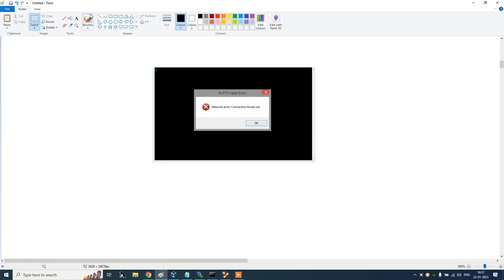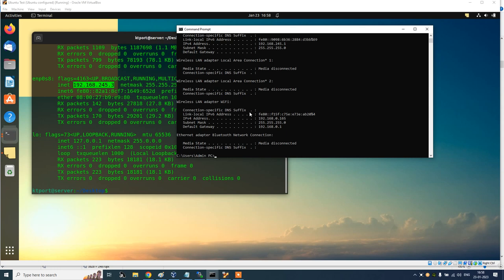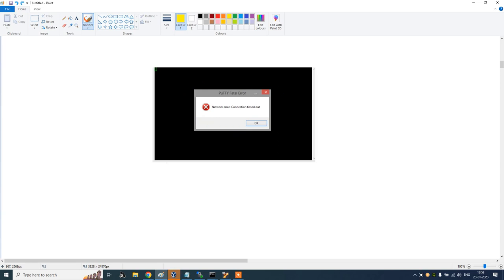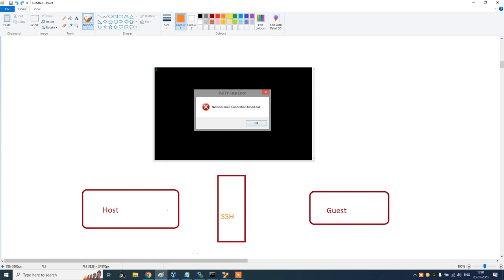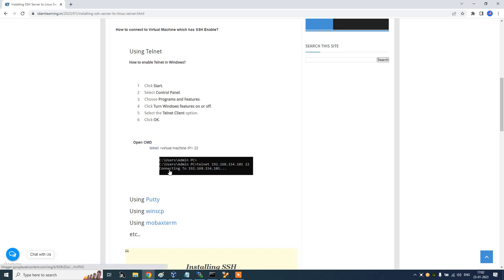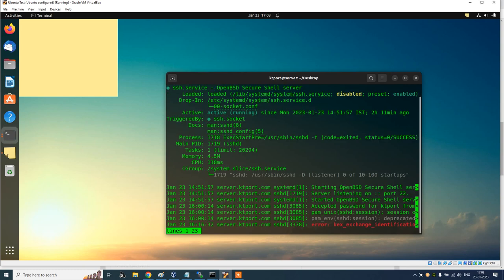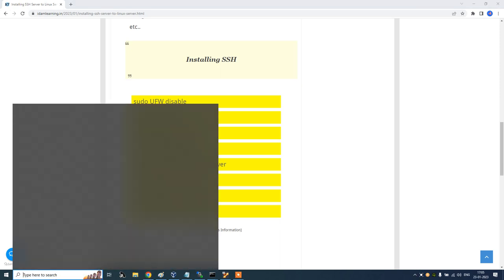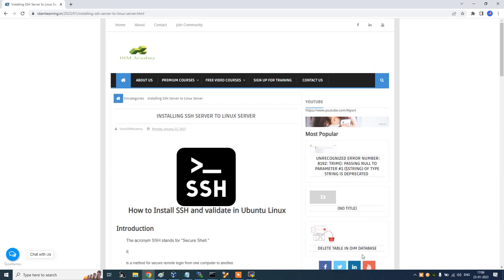Putty Network Error Connection Timeout || Cannot Access ssh || PuTTY Fatal Error Connection refused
The acronym SSH stands for "Secure Shell."
It is a method for secure remote login from one computer to another.
Secure Shell is a network communication protocol that enables two computers to communicate.

How to connect to Virtual Machine which has SSH Enable?

Using Telnet
               How to enable Telnet in Windows?

Click Start.
Select Control Panel.
Choose Programs and Features.
Click Turn Windows features on or off.
Select the Telnet Client option.
Click OK.

➡️sudo UFW disable
➡️sudo systemctl start ssh
➡️sudo systemctl enable ssh
➡️sudo systemctl status ssh